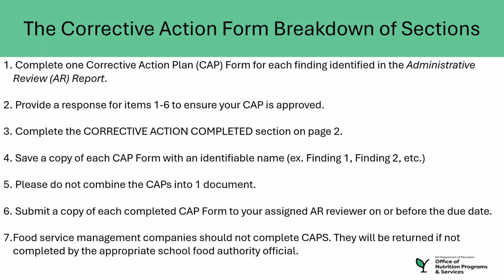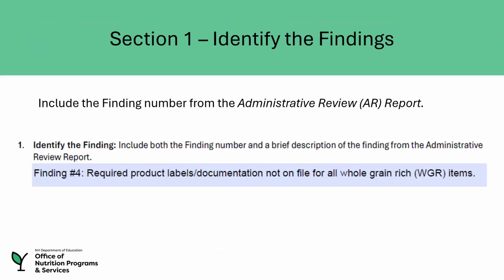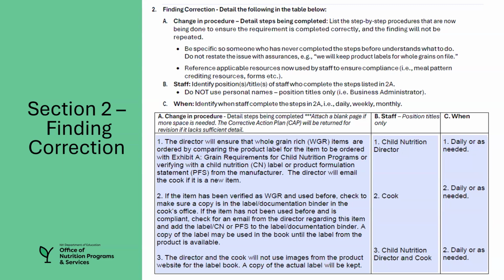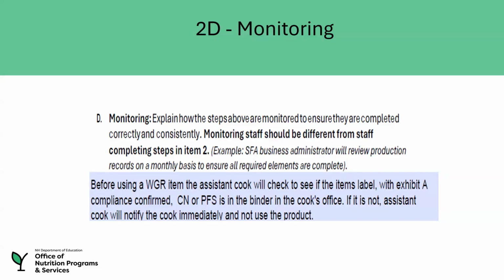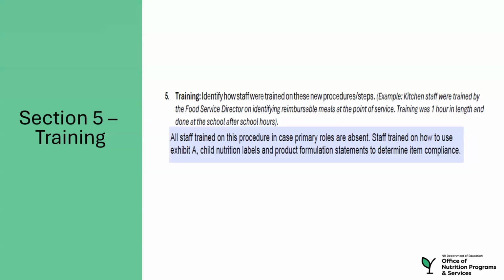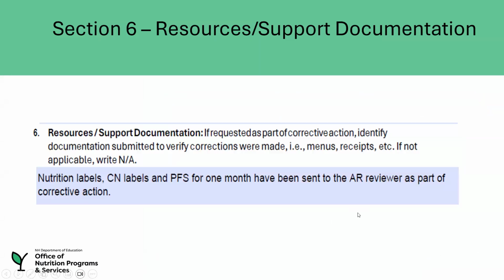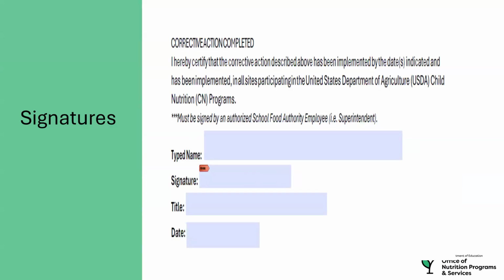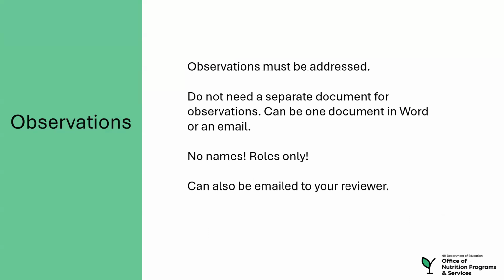Writing a Corrective Action Plan -11/12/2025